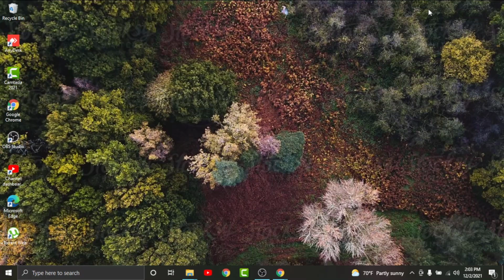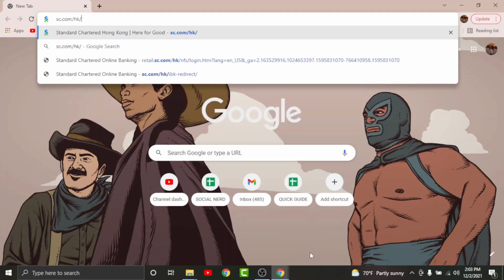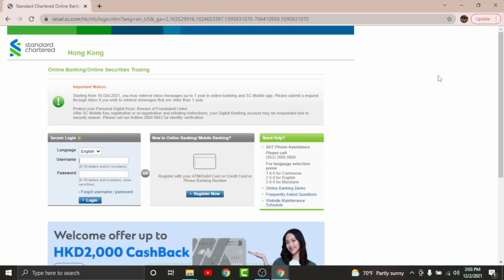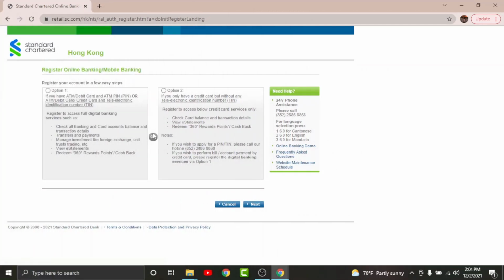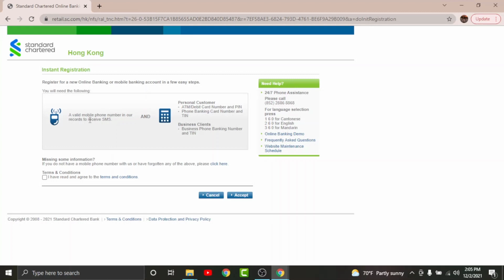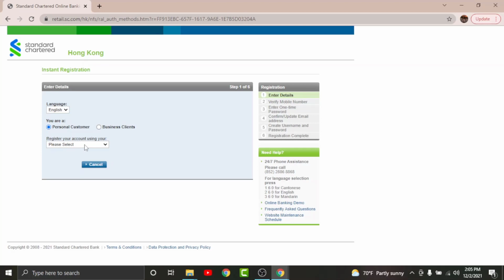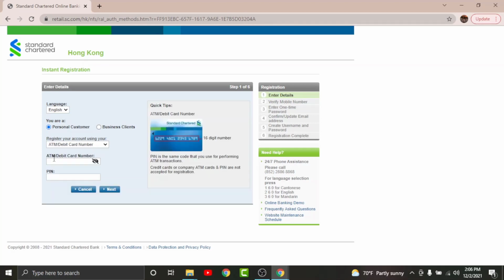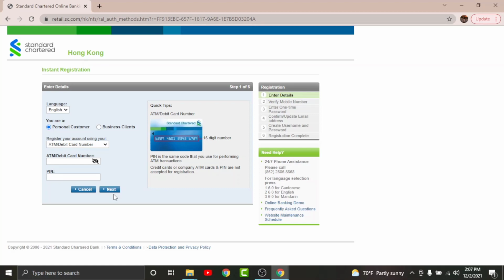Standard Chartered Bank - Register For Online Banking | Sign Up / Enroll sc.com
This video depicts step by step procedure to Register for Standard Chartered Digital Banking. The steps are pretty simple and straightforward. Follow the given instructions below.

 Register for Online Banking :

2. Open Standard Chartered Online Banking, select Online Banking in the navigation menu on the left hand side.
3. Click "Signup for Online Banking".
5. Enter your Debit Card Number and PIN, click "Next" to confirm.
6. Select "Confirm" and we will send the One Time Password (OTP) to your mobile phone.
7. Enter the One Time Password (OTP) sent to your mobile and click "Next".
8. Setup your Username and Password and Click "Next".

Then you will have successfully registered for Online Banking on Standard Chartered. Now you can have access to your account from anywhere and anytime online.